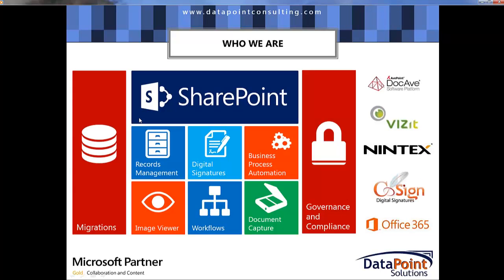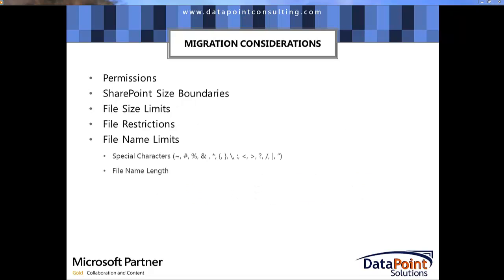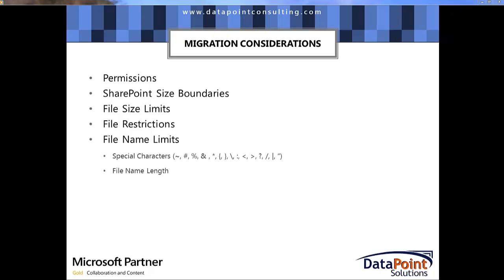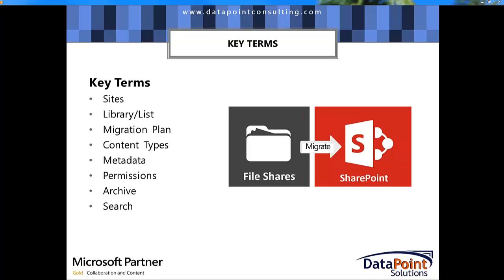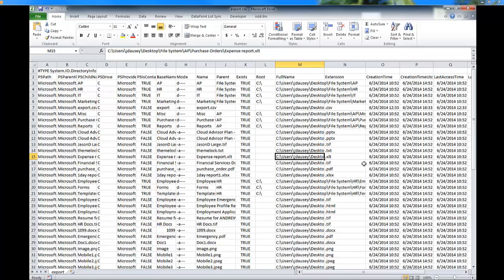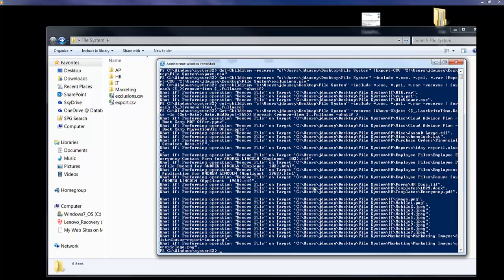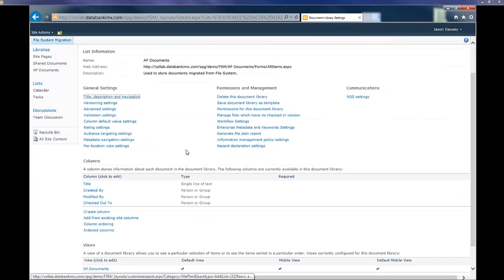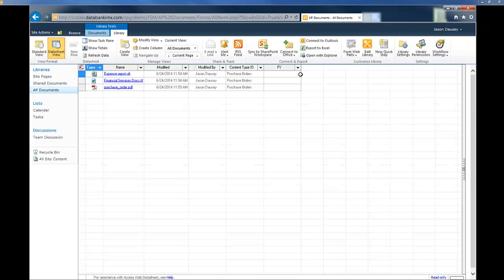How to Migrate File Shares to SharePoint